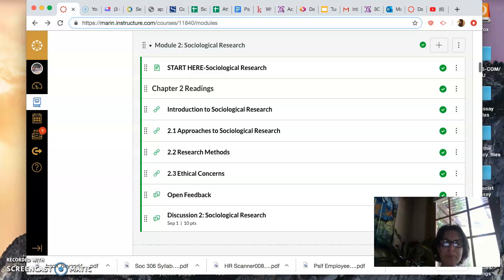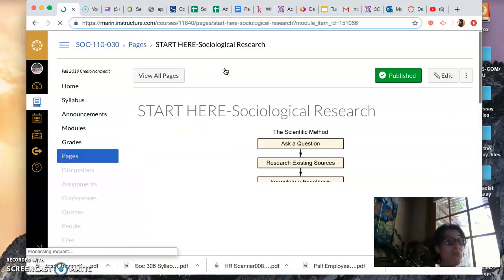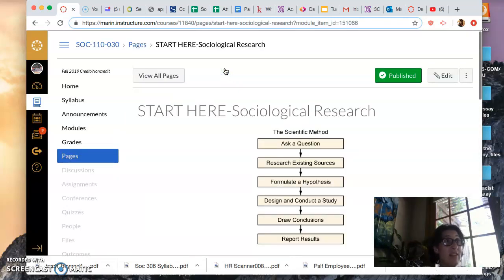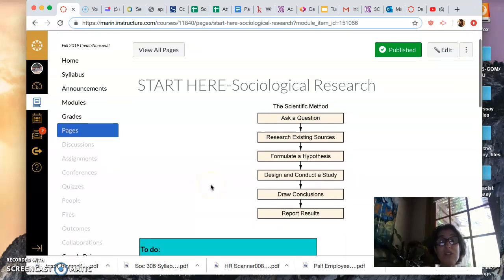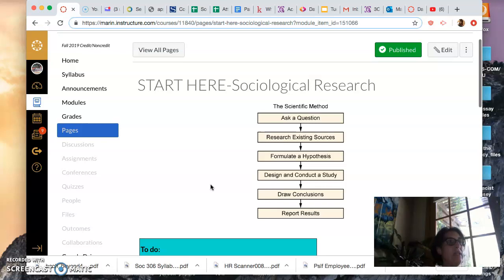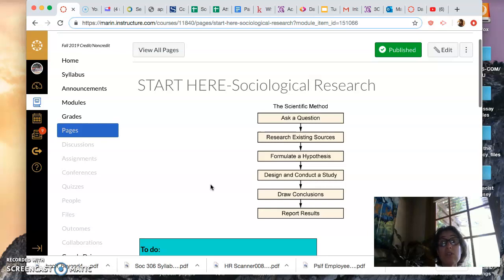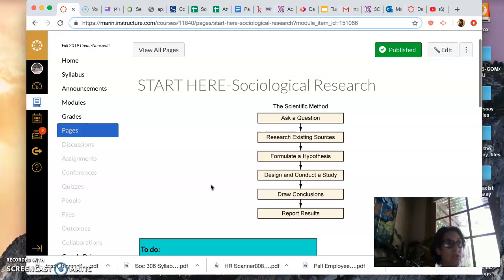Researchmethods in Sociology